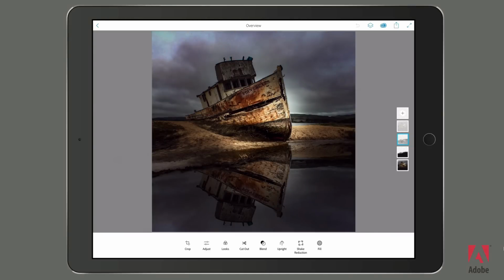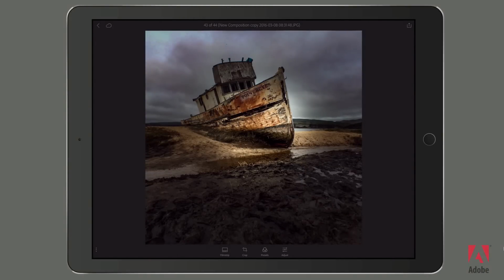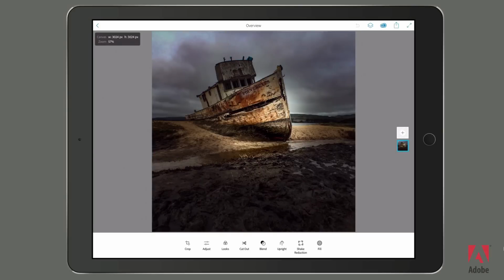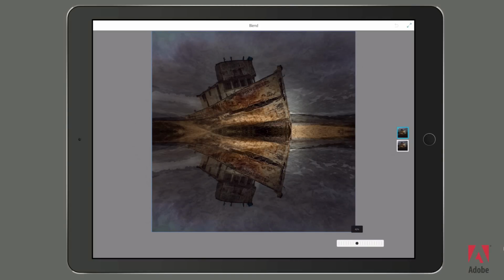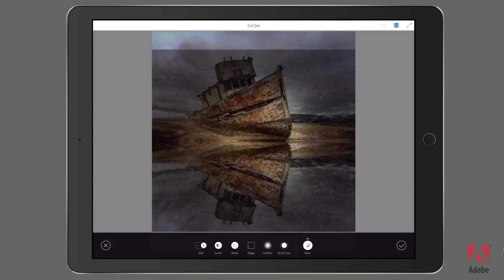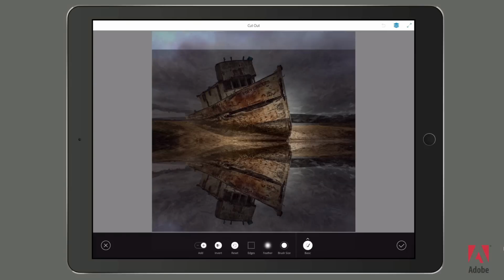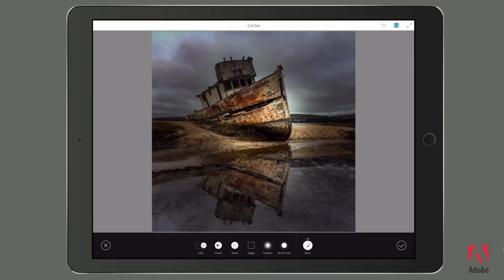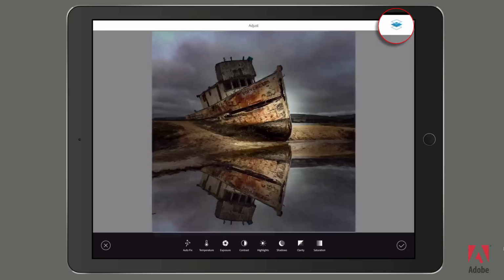The Russell Brown Show: Creating Reflections with Lightroom Mobile & Photoshop Mix | Adobe Lightroom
Adobe’s Russell Preston Brown demonstrates how to use Adobe Lightroom Mobile and Adobe Photoshop Mix to add special effects to your photos.